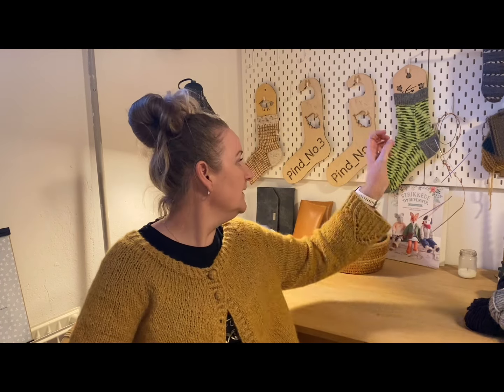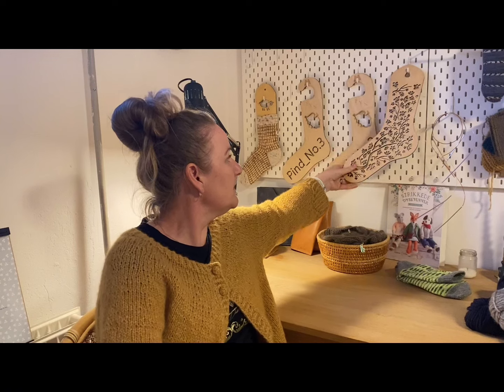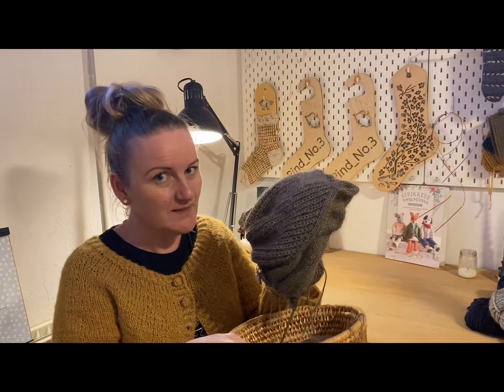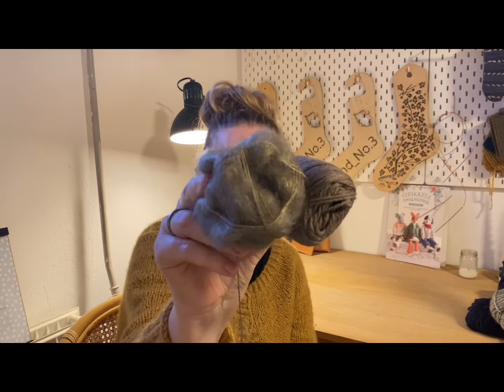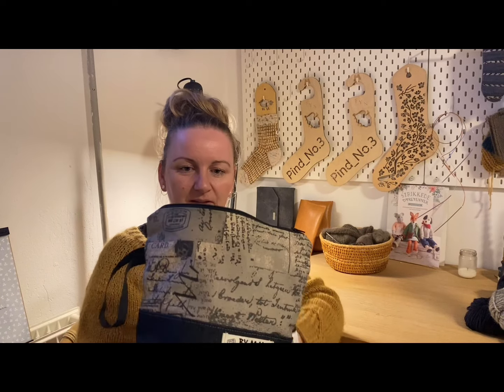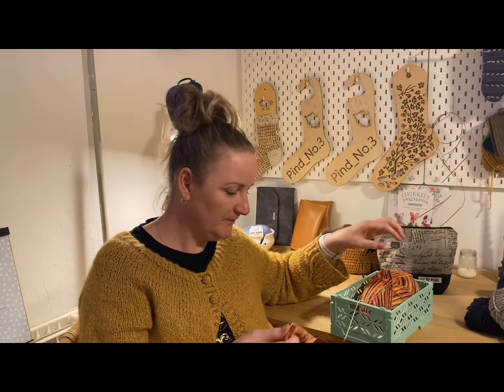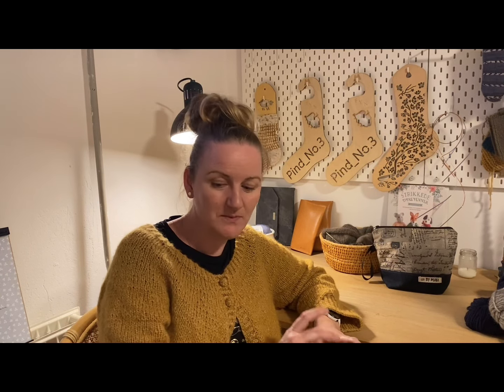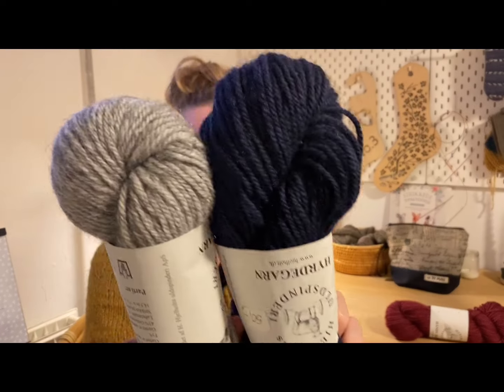Ep. 8 - Knitting Podcast - Progress on the cardigan and my April sock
PODDERWEAR
Magnolia Chunky Cardigan
By Camilla Vad

FINISHED PROJECTS
March socks
Shair a pair

Classic Ribbed Hat
By Purl Soho

April socks

Sophie Scarf by PetiteKnit

The First Cardigan
By Lizzie Hester / @hive_knits

Mosaik scarf

ACQUISITIONS
Hyrdegarn and Håndværksgarn
From Hjelholts uldspinderi